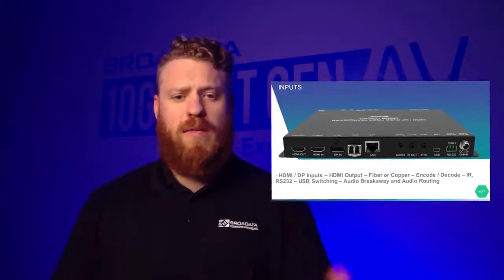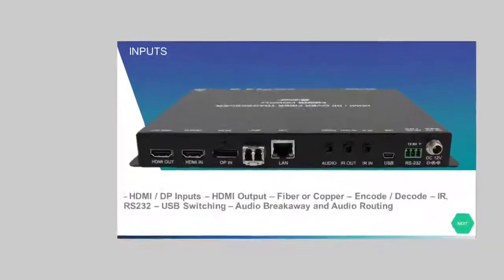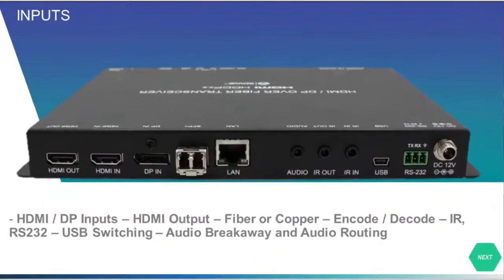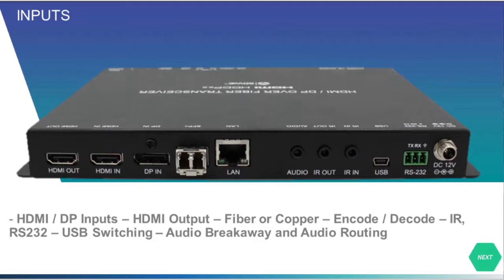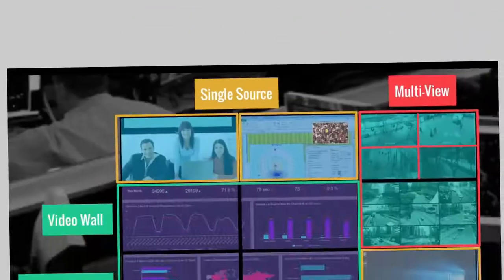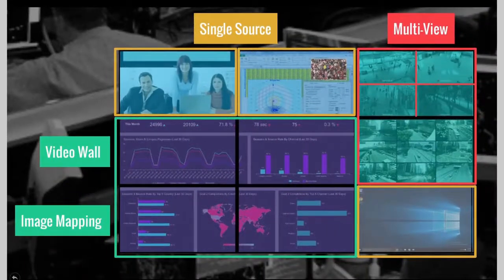10G Next Gen Av Product Overview